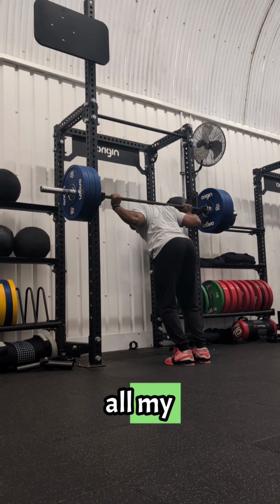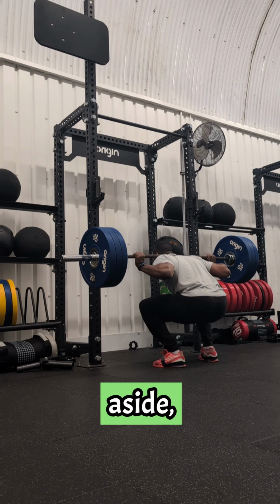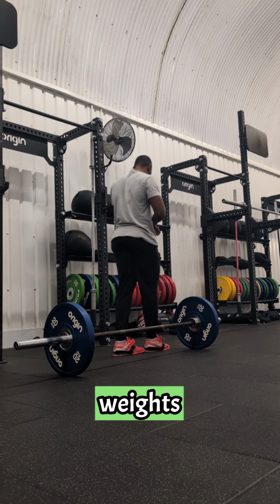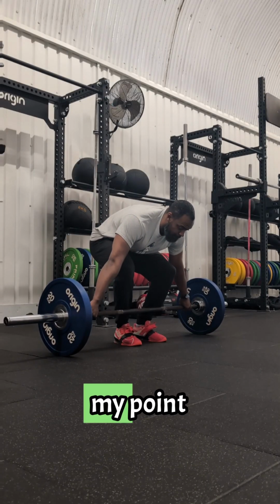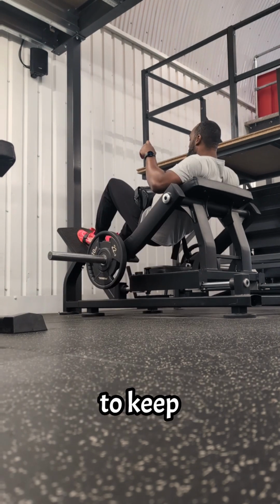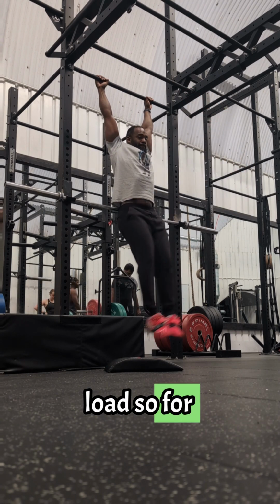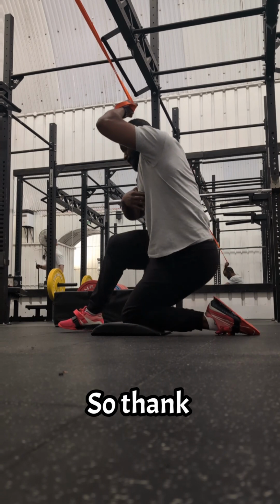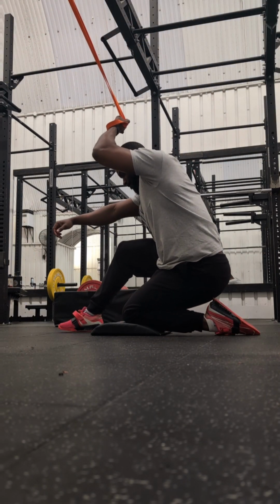Day 3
Apologies for posting this one late, I actually finished my deload last week before I went on holiday!

since coming back I've been quite busy so catching up on uploading not only for you guys but also my coach too. 🫠

Nonetheless I hope you enjoy this video, as there's more to come!

For Powerlifting coaching inquiries visit